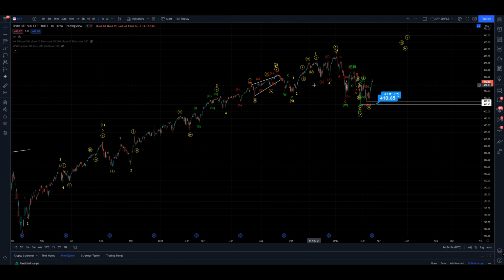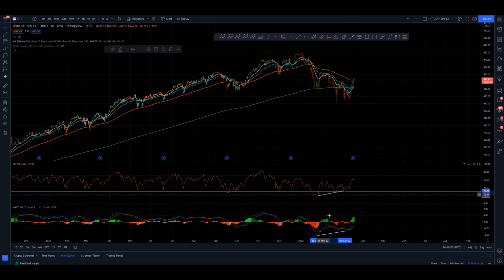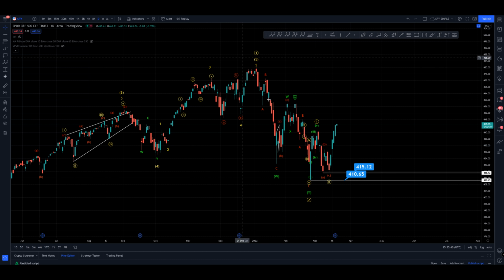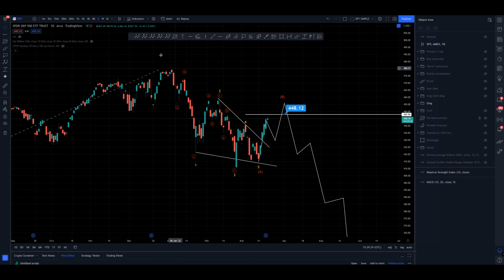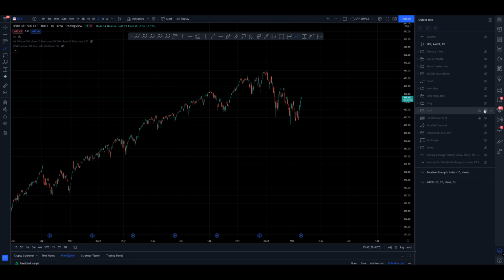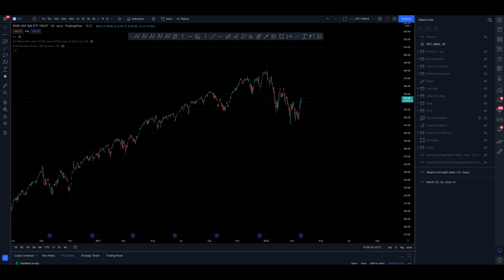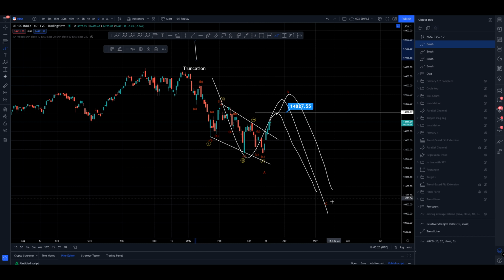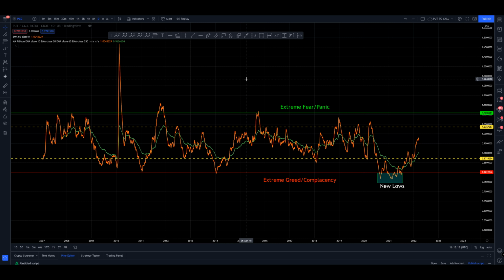S&P 500 & NASDAQ 100 ELLIOTT WAVE ANALYSIS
Ok so we have a primary count and an alternate and levels that we have to watch.
It could be bullish it could be bearish but I do have my preference. But it is always good to keep an open mind.
I go off on a bit of a rant also but feel free to avoid it with the time stamps.

Time Stamps:

S&P Basic analysis 3:05
S&P Primary Count (bullish) 10:27
Flat pattern alternate 13:25
Diag alternate (bearish) 15:05
A proper old rant (inflation and stuff) 19:06
Nasdaq 26:40
VIX & PCC 31:10